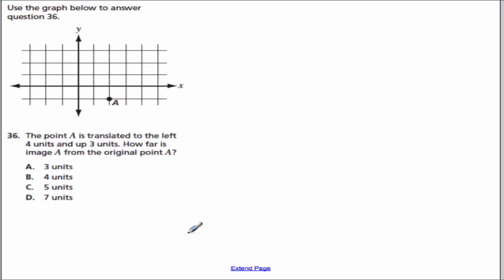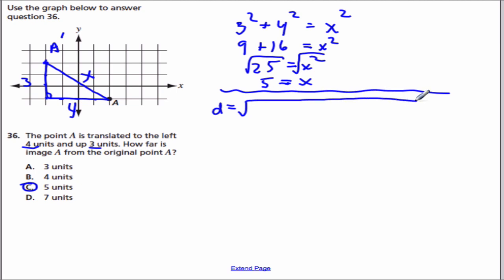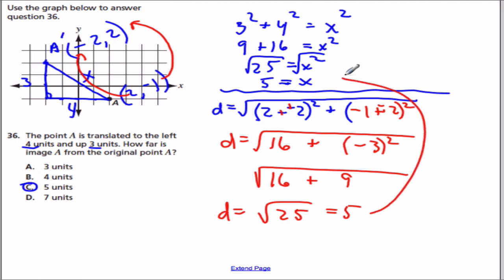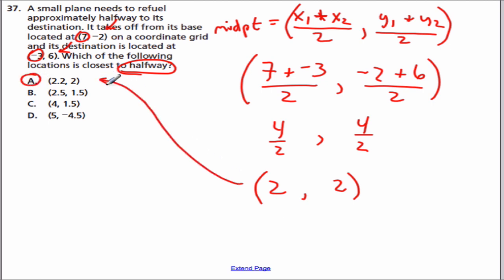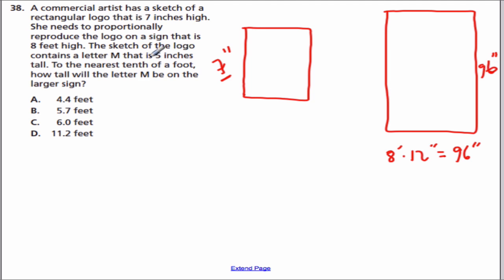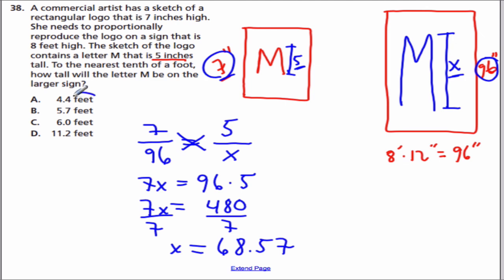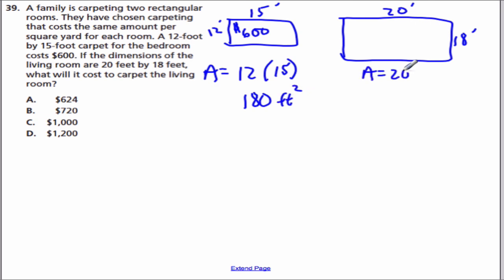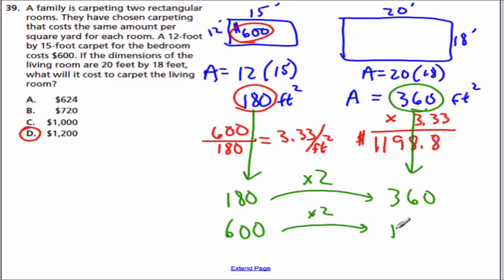MCA-II answers for practice problems 36-39